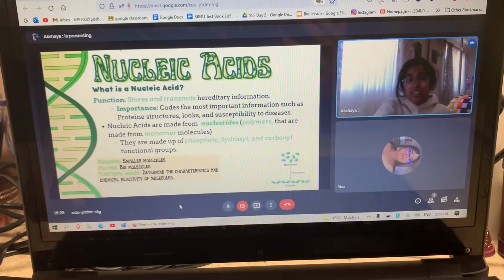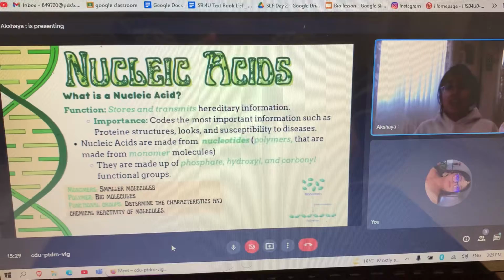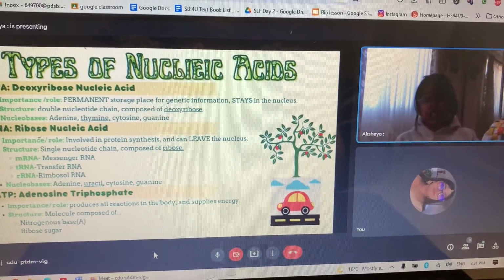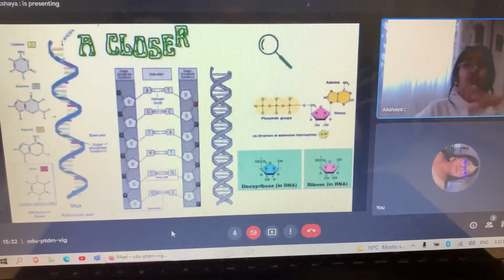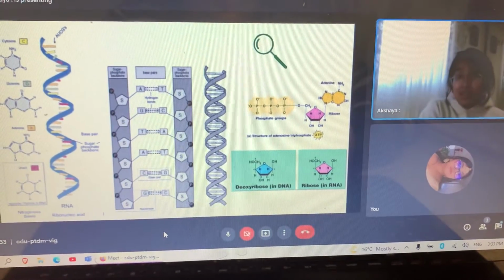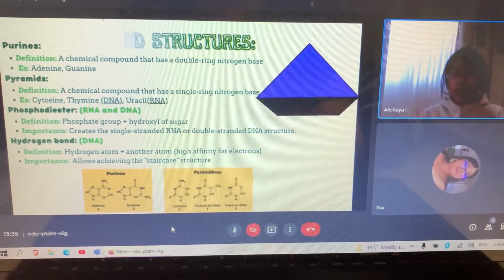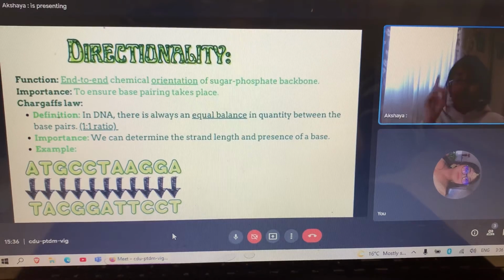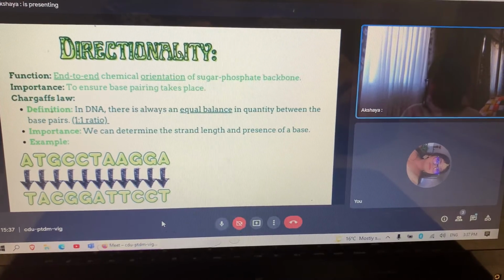Akshaya Nucleic Acids